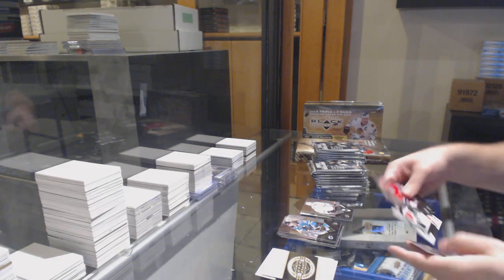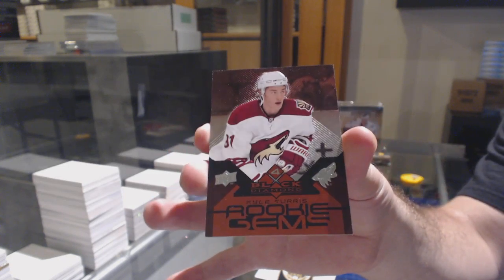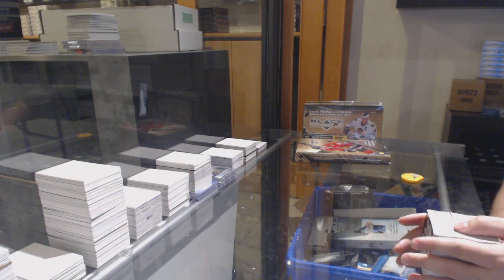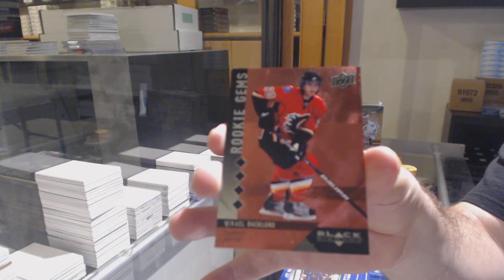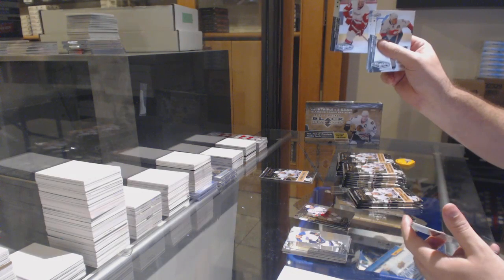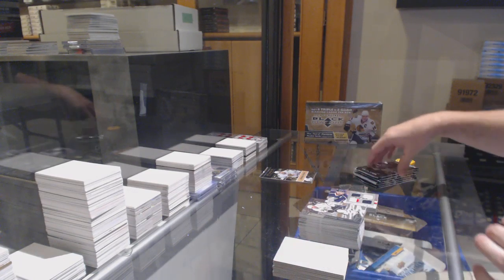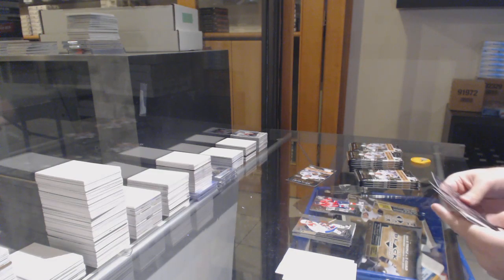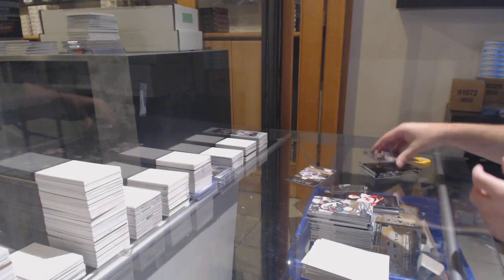08-09, 09-10 & 10-11 Upper Deck Black Diamond Hockey 3 Box Break - C&C GB #11,446